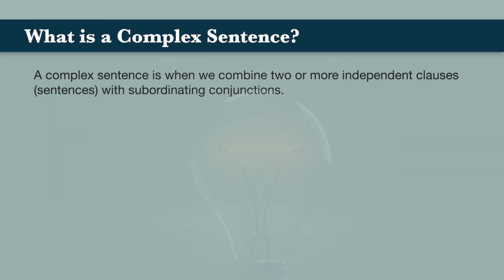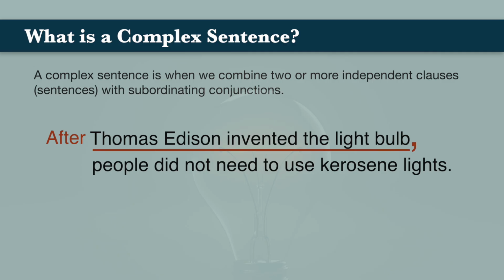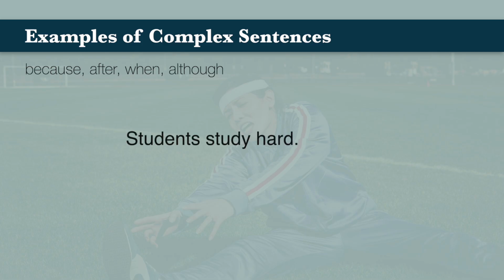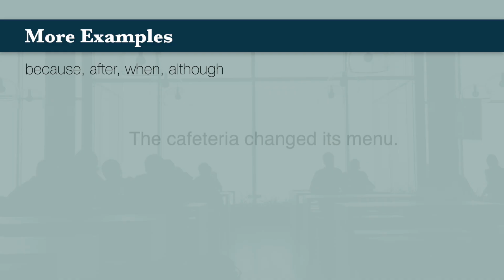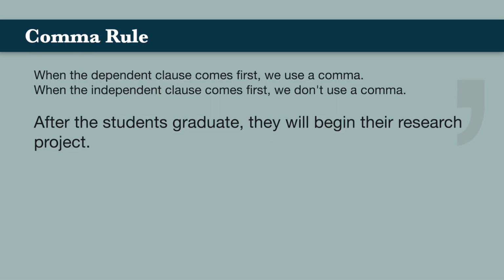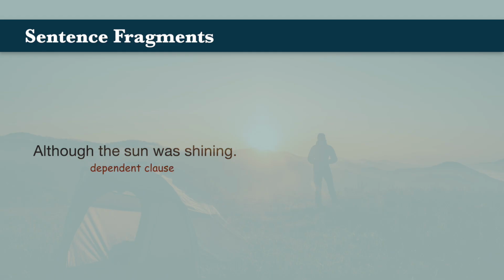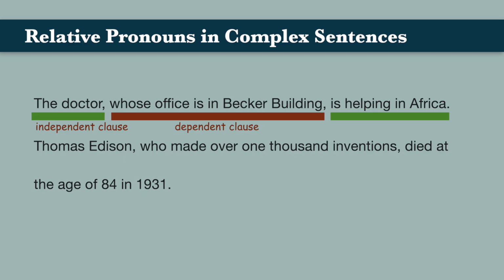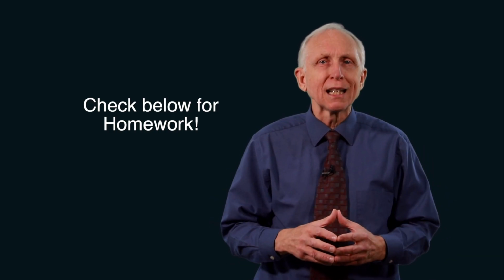Complex Sentences Made Easy Dependent Clauses & Subordinating Conjunctions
Welcome to the third video of our grammar series!

In this video, you will learn how to make complex sentences to improve your English writing.

Here is what we will cover:
What is a complex sentence? Learn how to combine independent and dependent clauses using words like because, after, when, and although.
The Comma Rule: Discover exactly when you need to use a comma and when you do not.  Common Mistakes: Learn how to avoid sentence fragments that can confuse your readers.

Advanced Tips: See how to use relative pronouns (like who and whose) and how to shorten your sentences using reductions.